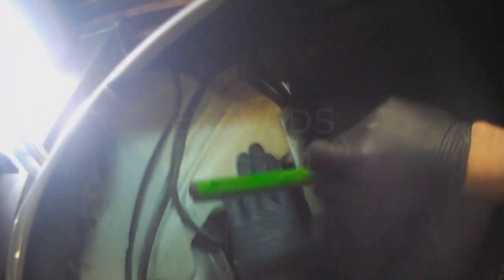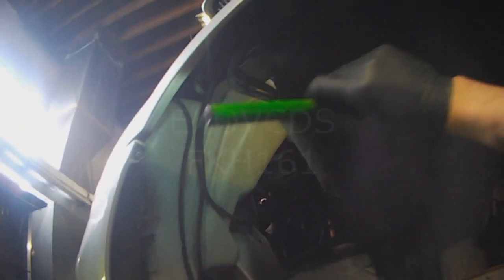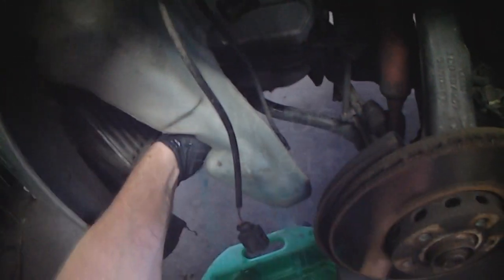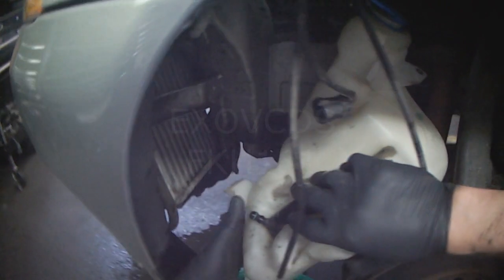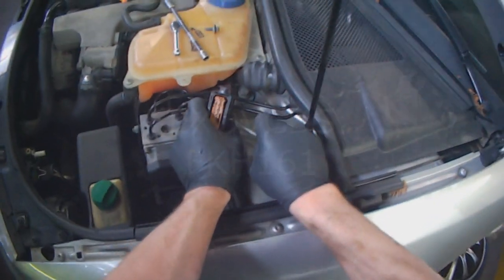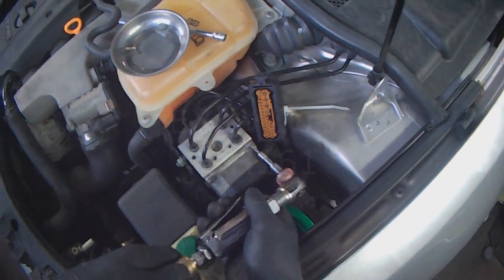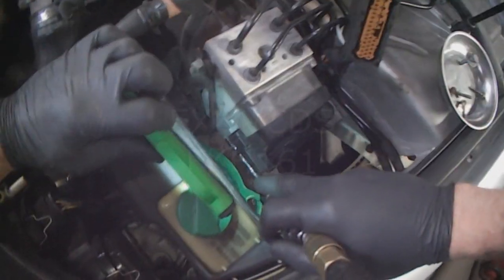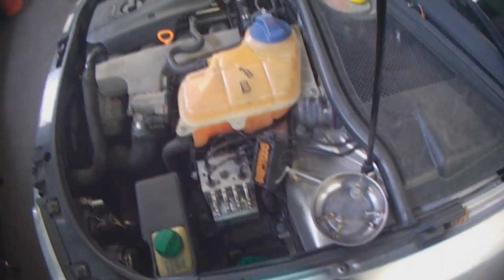Audi B5: ABS Module Removal